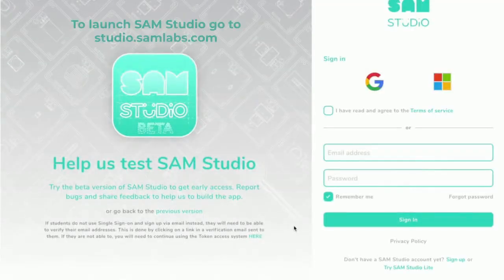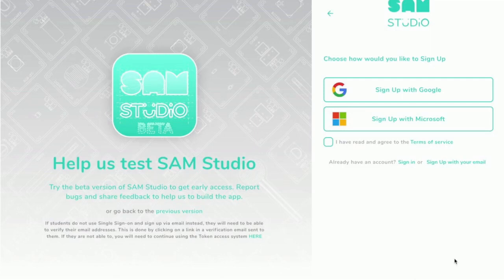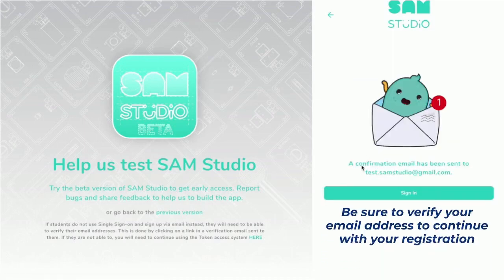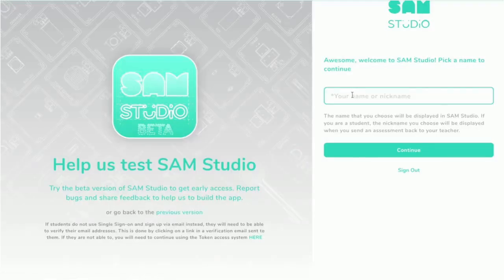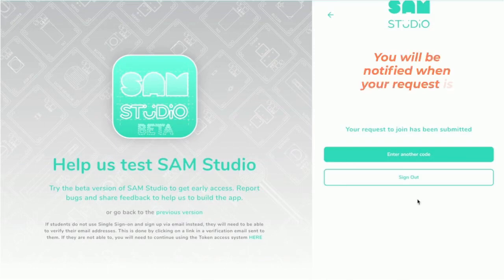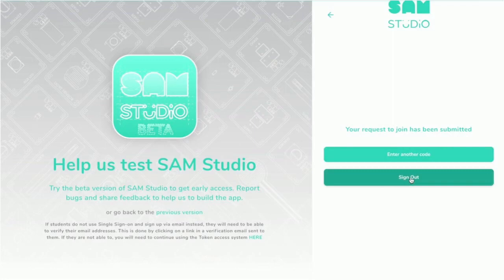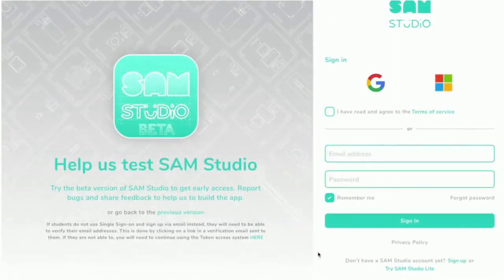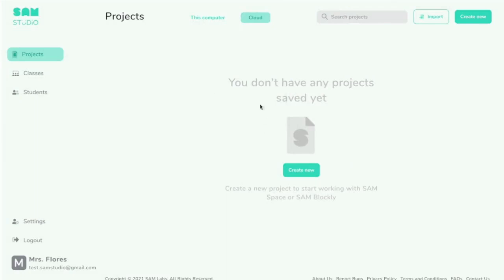Tutorial: Signing Up & Signing In as a Teacher